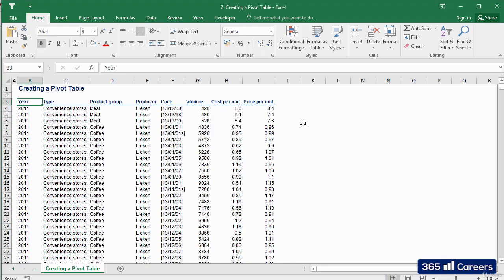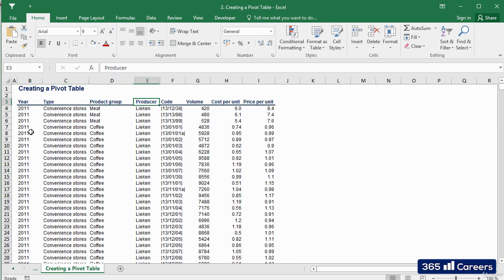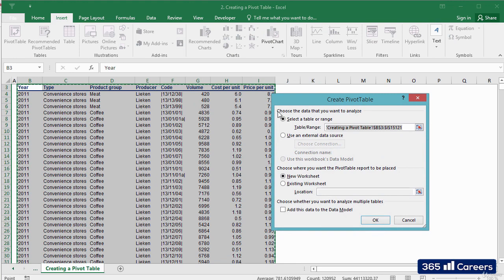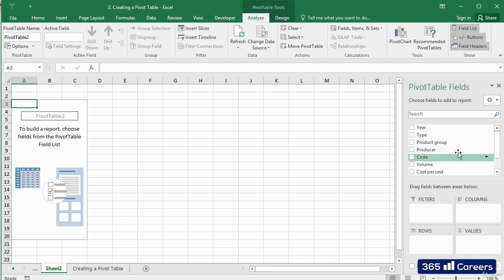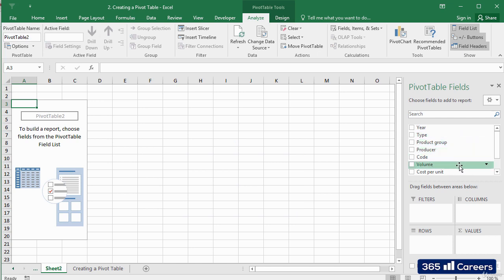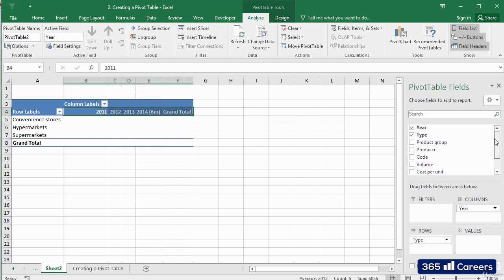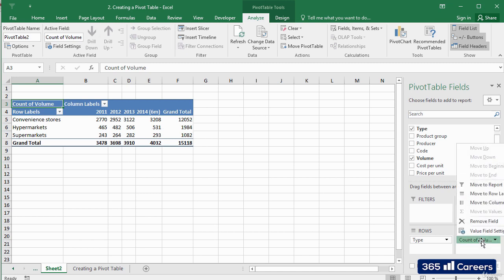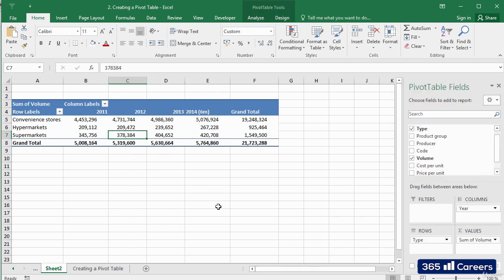287: Creating a Pivot Table Choosing Row and Column Parameters